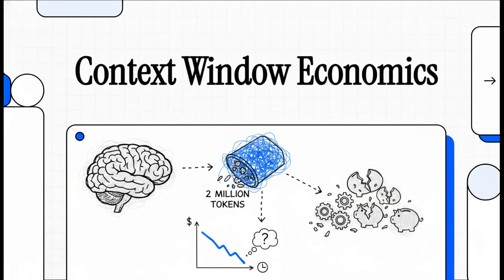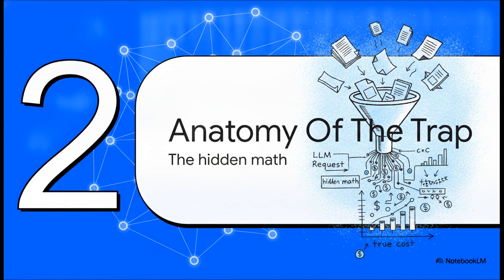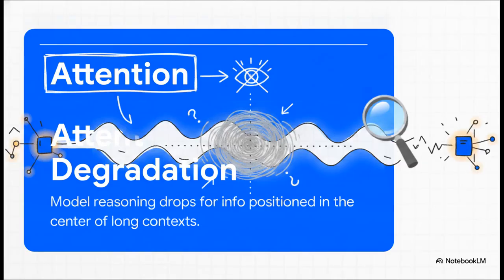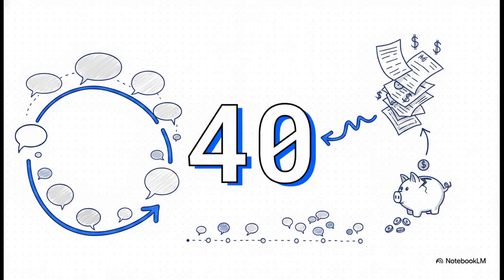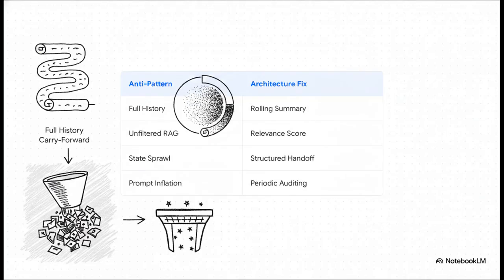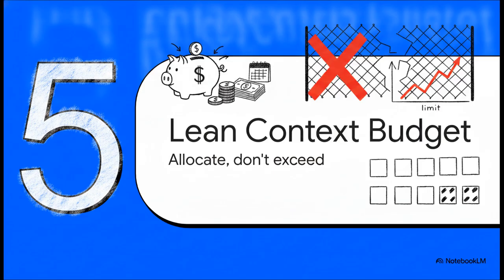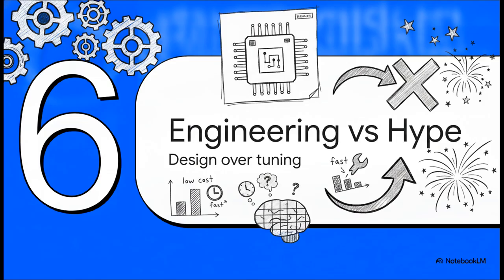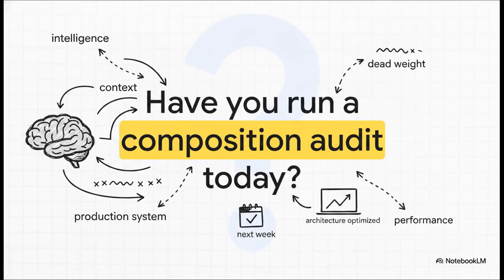Context Window Economics: The Cost Lever Most of Us Never Model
Architecting Intelligence is a series by Parth B Joshi - Principal AI/ML Architect and Engineering Manager - on building production-grade AI systems, distributed architecture, and engineering leadership at enterprises scale.

This is the first video in the series.

PS: Video is generated using NotebookLM.